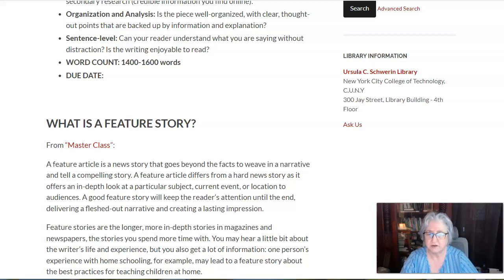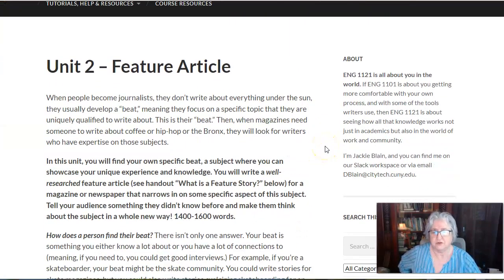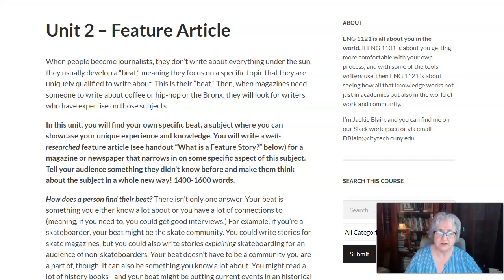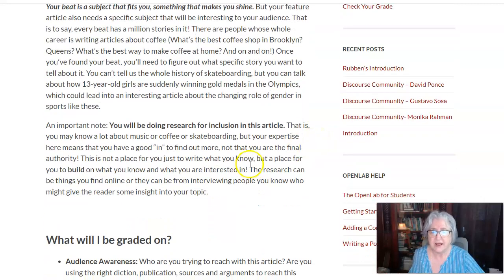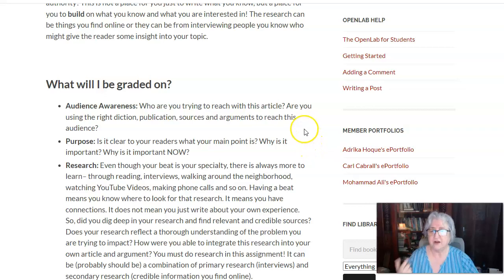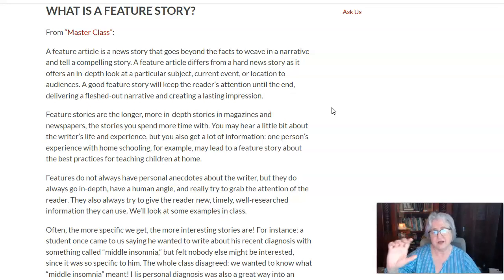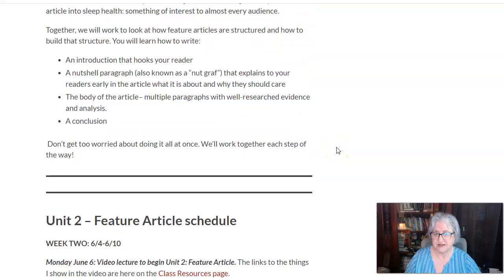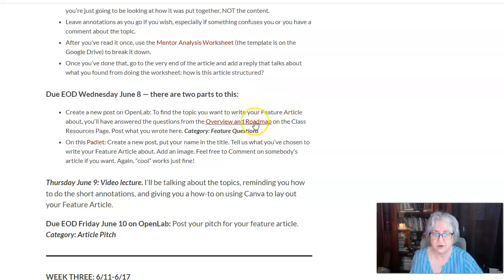ENG1121 SU1 U2 part1